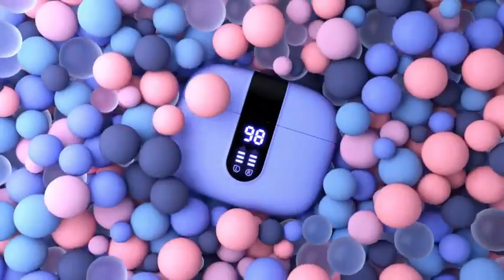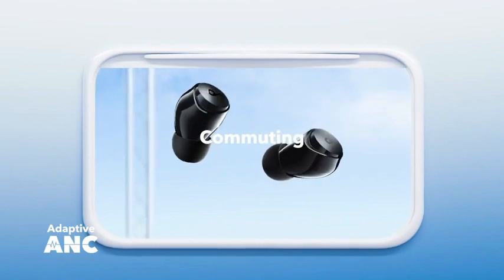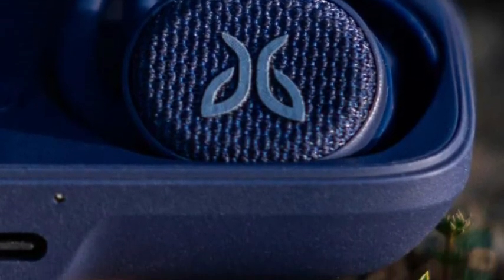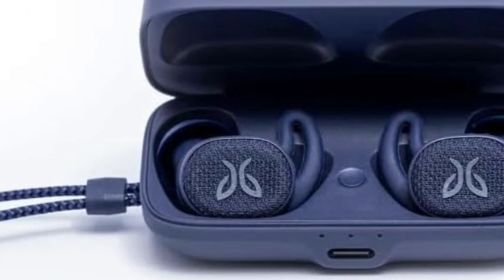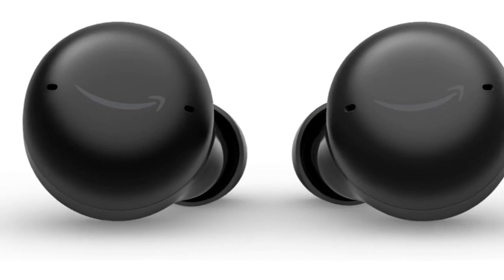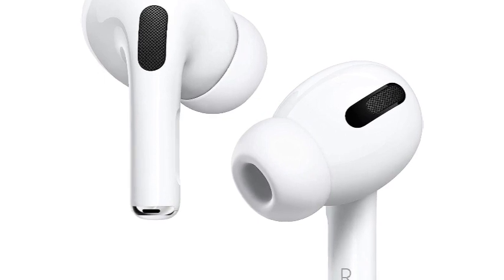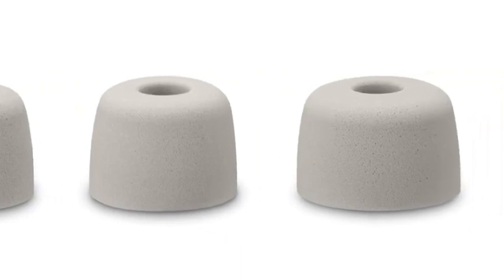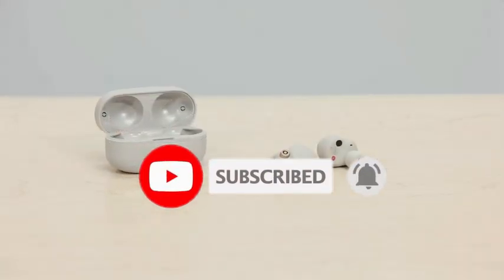Top 5 Best Bluetooth Wireless Earbuds in 2024 | Bluetooth Wireless Earbuds Reviews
Top 5 Best Bluetooth Wireless Earbuds in 2024 | Bluetooth Wireless Earbuds Reviews | Best Buy USA

🔗 Check out the links to each featured Best Bluetooth Wireless Earbuds below:

▶️Soundcore Space A40
▶️Jaybird Vista 2
▶️Amazon Echo Buds 2nd Gen
▶️Apple AirPods Pro
▶️Sony WF-1000XM4

In this video, we're diving into the top 5 Best Bluetooth wireless earbuds that offer unparalleled sound quality, comfort, and freedom. Whether you're a music enthusiast, fitness fanatic, or a casual listener, these earbuds will revolutionize your audio experience.

🔥 Check out the timestamps below to jump to your favorite Bluetooth Wireless Earbuds on the list:

00:00 - Introduction
00:23 - 1# : The best true wireless earbuds - Soundcore Space A40
01:49 - 2# : Best Overall Earbuds - Jaybird Vista 2
02:59 - 3# : Best Bang for Your Buck - Amazon Echo Buds 2nd Gen
03:55 - 4# : Best for Travel and City Commutes - Apple AirPods Pro
05:23 - 5# : Best Choice for Calls - Sony WF-1000XM4
06:34 - Conclusion

🎶 Whether you're commuting, exercising, or simply relaxing at home, having the right pair of earbuds can make all the difference. We've meticulously tested and reviewed each of these earbuds to bring you the best of the best.

😍 Offers & Deals 😍
💥Create Amazon Business Account
💥Try Audible Premium Plus and Get Up to Two Free Audiobooks
💥Create an Amazon Baby Registry FREE
💥Create an Amazon Wedding Registry